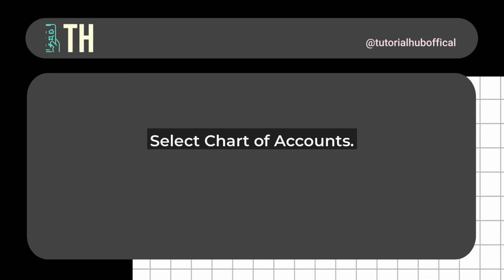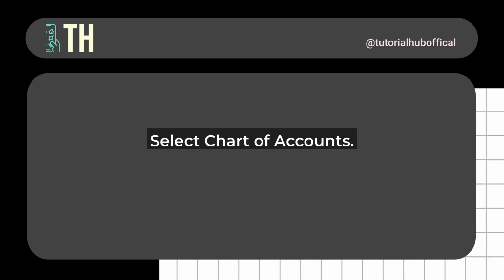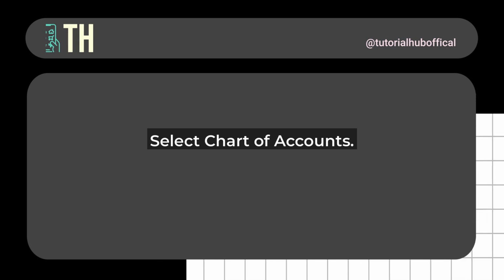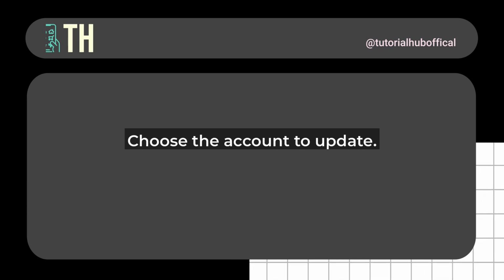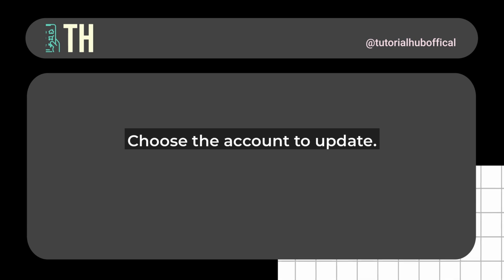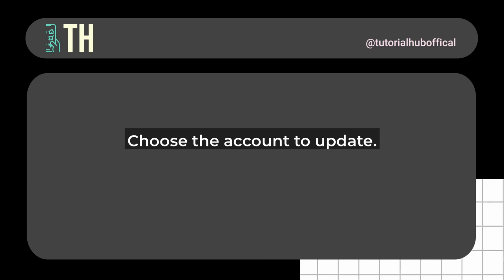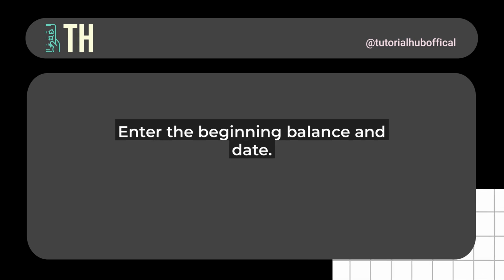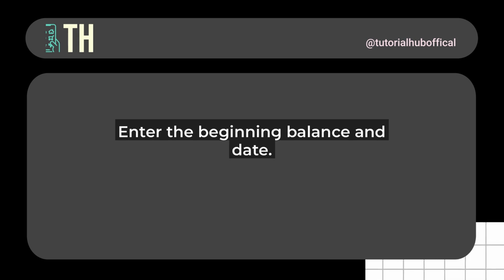How To Add Beginning Balance In Quickbooks Online Full Guide 2025